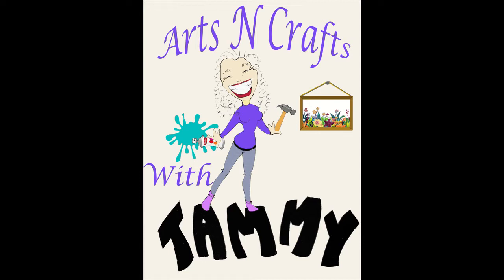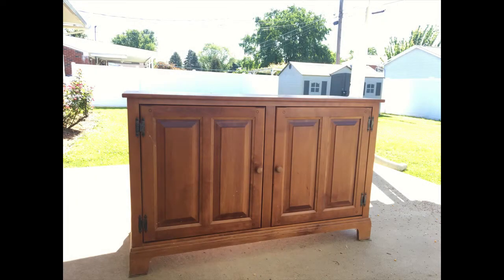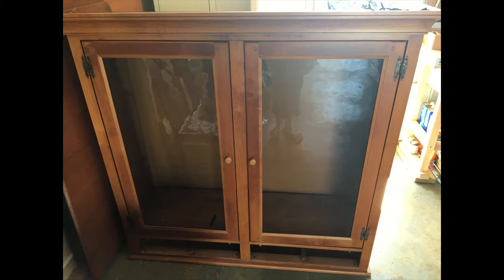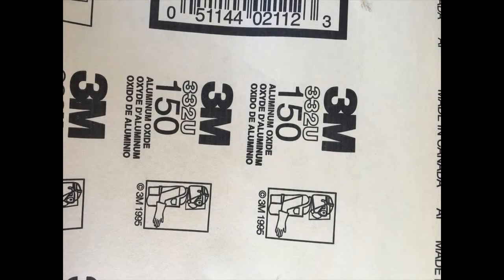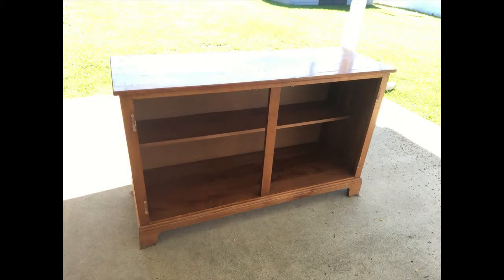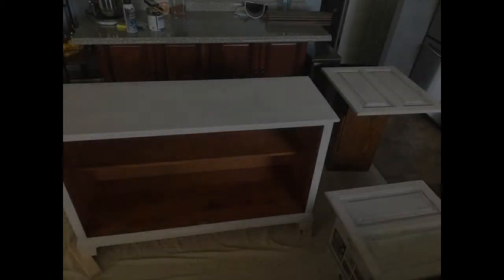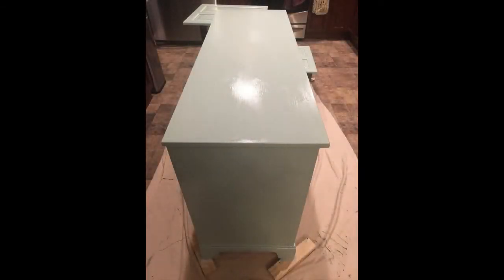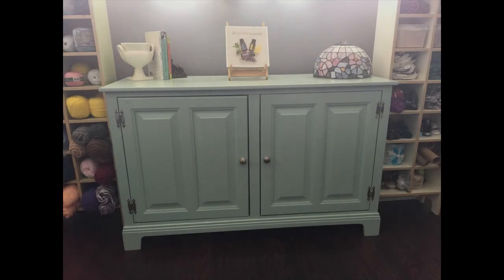What to do with an old hutch/china cabinet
I had some free furniture that I wasn't sure what to do with.  I was in need of furniture but didn't need or care for the look of the hutch and china cabinet.  That is what inspired me to change it up a bit.  I hope this inspires you to look at old or outdated furniture differently.